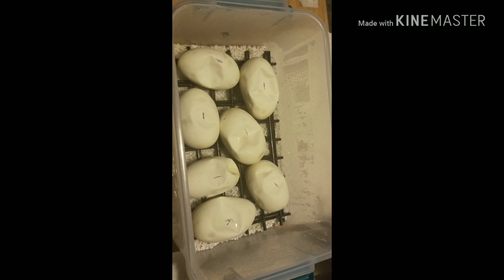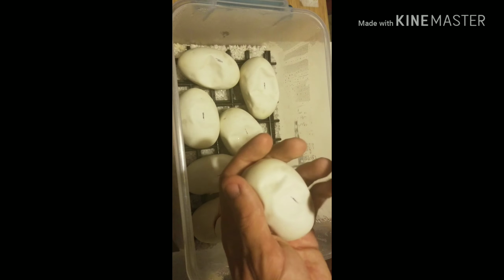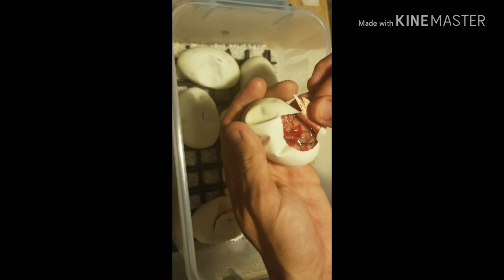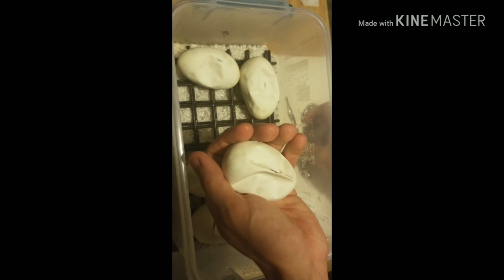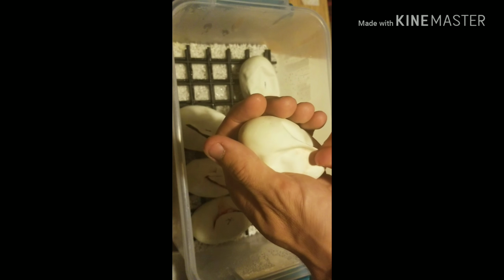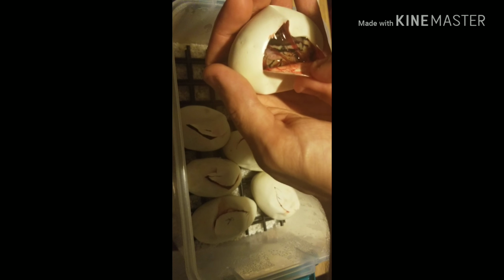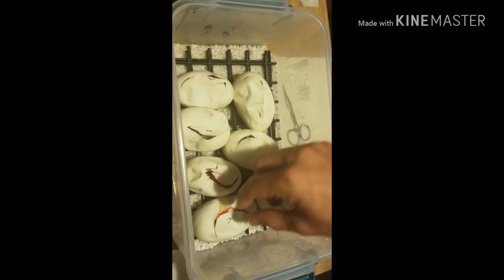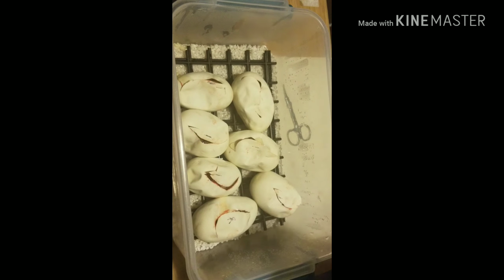Cutting clutch #2 on day 57!!!!! And theres a suprise!!!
Carmel Albino???